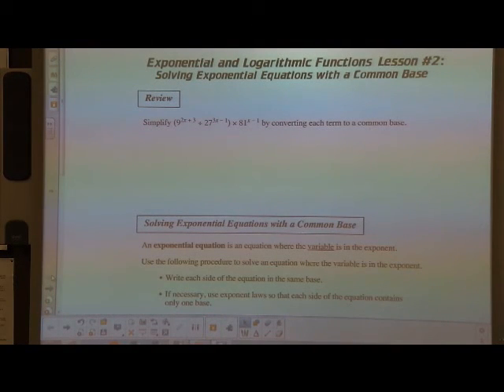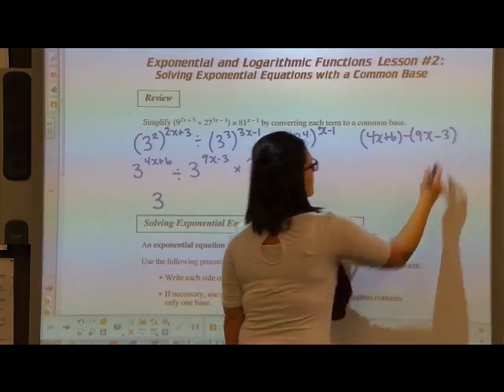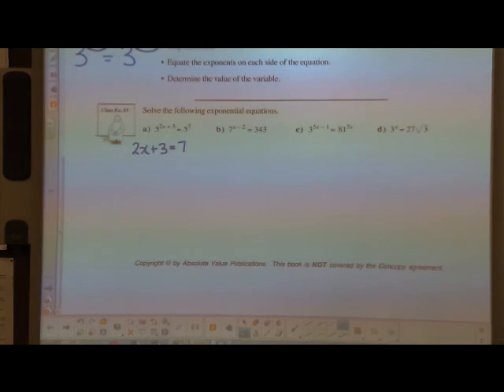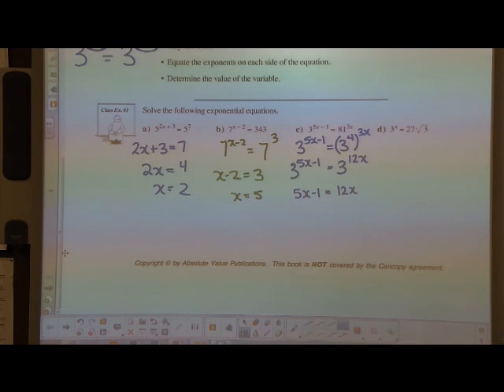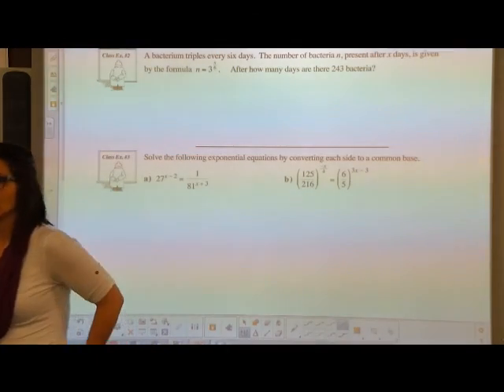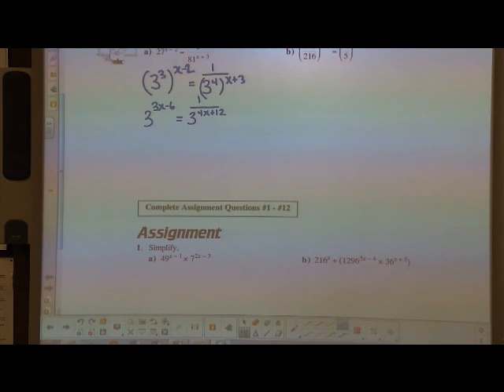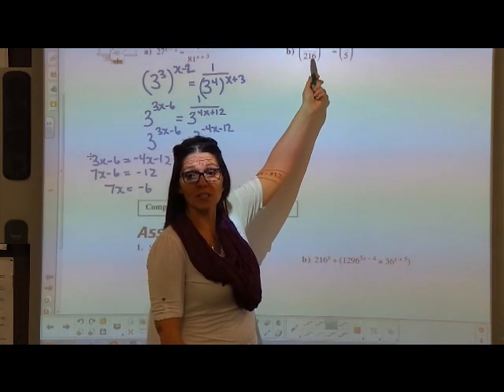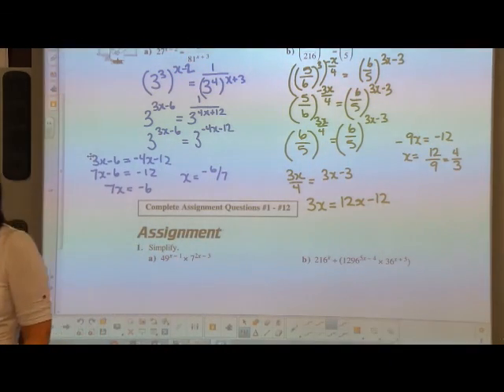Math 30 1 Chapter 3 Lesson 2